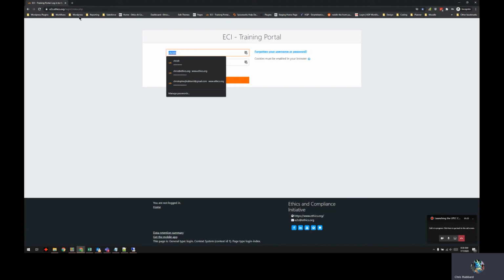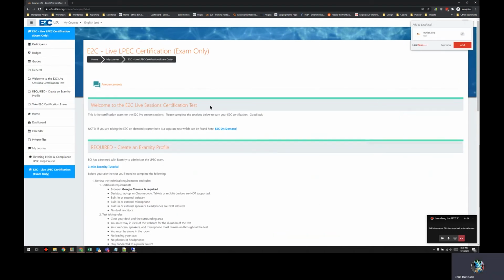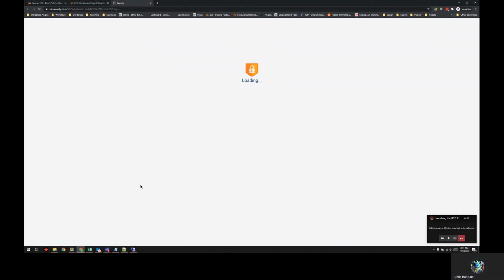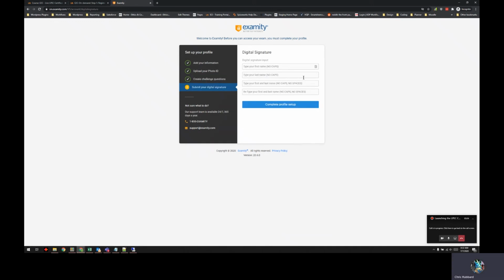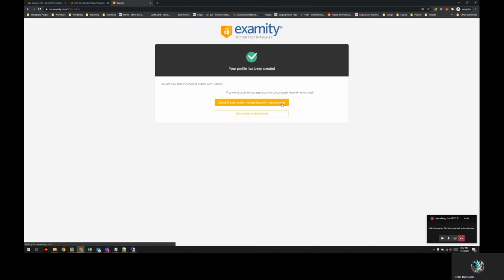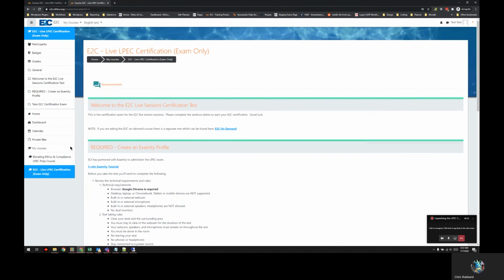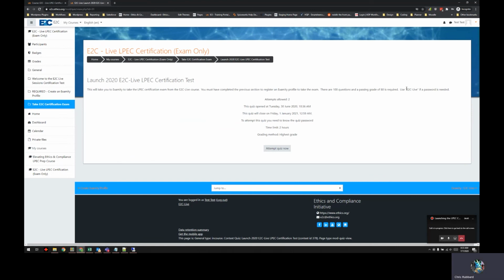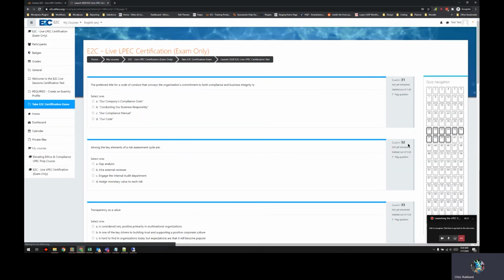Launching the LPEC Certification Exam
Learn how to launch the LPEC certification exam from ECI.  Are you interested in taking the next step in positioning yourself as a certified E&C professional?  Take the E2C learning course to learn everything you need for the LPEC certification